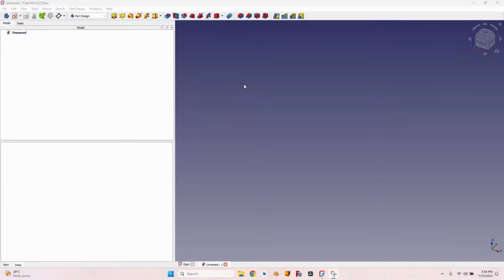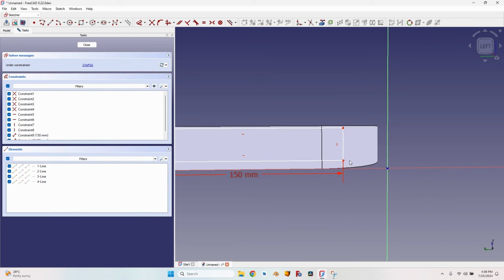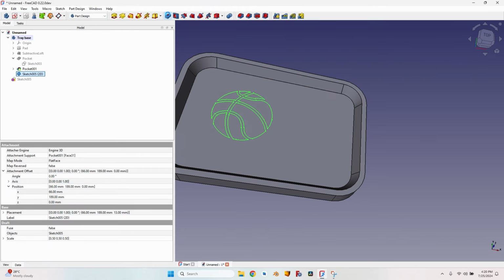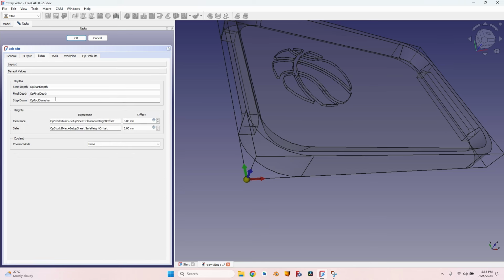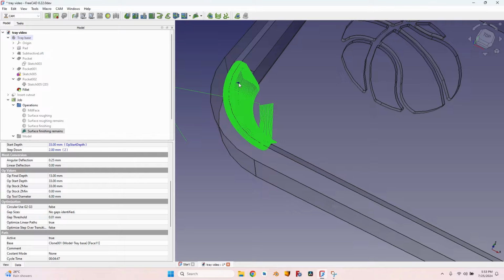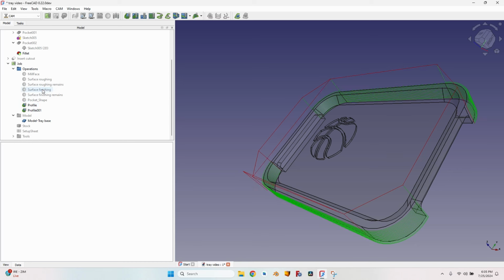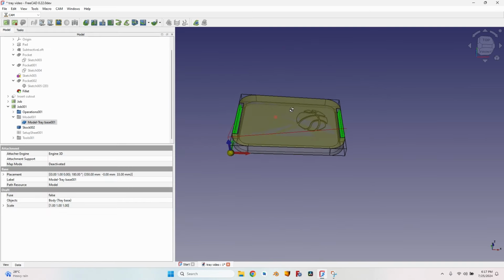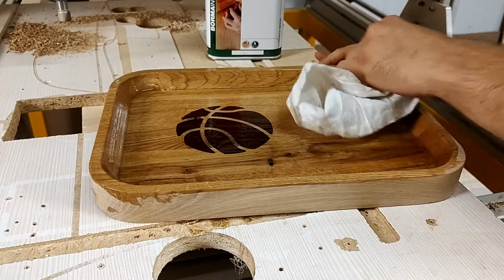CNC Serving Tray with Inlay – Design, Toolpaths & G-Code Workflow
Learn how to create a custom serving tray with an elegant inlay using a complete CNC workflow: from designing your parts, to creating precise toolpaths, generating G-code, and milling everything on your CNC machine.

In this tutorial, you'll see:
• How to design a serving tray and decorative inlay
• Setting up toolpaths for cutting and inlay fit
• Generating G-code
• Milling the final project with clean results

This method works with FreeCAD (shown here) but is also applicable to other CAD/CAM tools.

Perfect for CNC enthusiasts, makers, and woodworkers looking to expand their projects with beautiful inlays and precise machining.

00:00 CNC Serving Tray with Inlay | FreeCAD Design to G-Code Workflow
01:13 Sketching the Tray Outline in FreeCAD (Length, Width & Radius)
02:00 Turning the 2D Sketch into a 3D Tray Model
02:03 Creating Sloped Pockets with Sketches & Loft Tool
05:06 Modeling the Tray Interior & Subtractive Loft
05:43 Adding Handle Cutouts with Sketches & Pockets
08:19 Importing an SVG Design for the Inlay
08:39 Scaling & Adjusting the Inlay Sketch for Correct Dimensions
11:08 Mapping & Positioning the Inlay Sketch onto the Tray
11:56 Creating the Pocket Recess for the Inlay
12:39 Designing the Inlay Piece to Match the Recess
14:16 Using Boolean Cuts to Generate the Inlay Shape
14:40 Rounding Corners with Fillet Tool for Better Inlay Fit
16:13 Setting Up a New CAM Job: Tools, Speeds & Post Processor
17:49 Facing Operation: Milling the Inside of the Tray
18:45 Beveled Edges: 3D Surface Operation & Toolpath Fixes
21:10 Tips for Smooth Finishes on Sloped Walls
23:13 Pocket Operation: Cutting the Inlay Recess on the CNC
25:14 Optimizing Pocket Operations + CNC Inlay Cutting
25:46 Profile Operation: Cutting the Tray Outline
29:21 New Job for Handles: Setup & Positioning
30:51 Adjusting Handle Geometry for Pocket Machining
31:39 Pocket Operation for Handles + CNC Machining
33:47 CAM Setup for the Inlay Cutout Job
34:38 Rotating Model & Origin Setup for Inlay Milling
35:09 Pocket Operation for Isolating the Inlay Shape
36:11 Fixing Toolpath Cutting Issues in FreeCAD CAM
36:50 Post-Glue Cleanup: Face Milling the Inlay Surface
38:29 Finished CNC Serving Tray with Inlay | Final Result